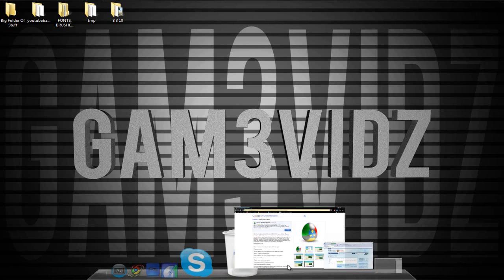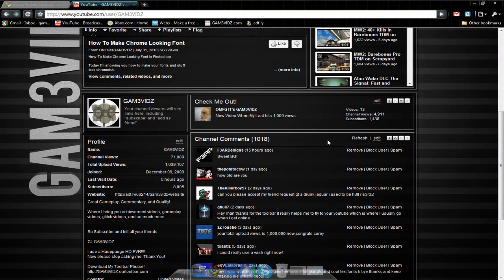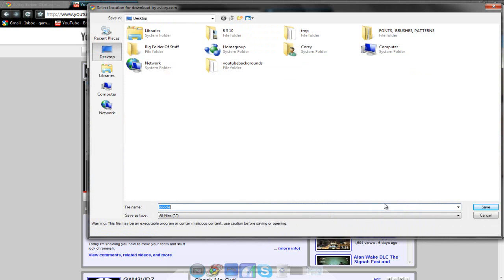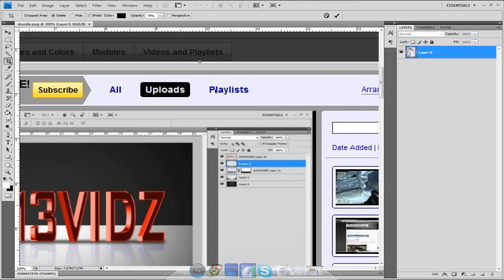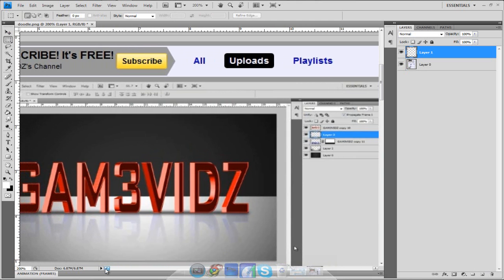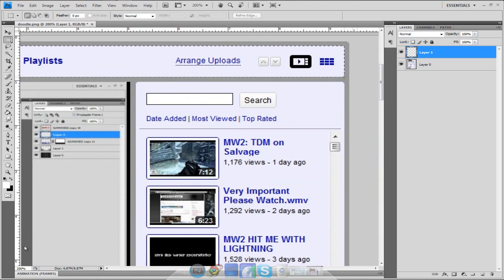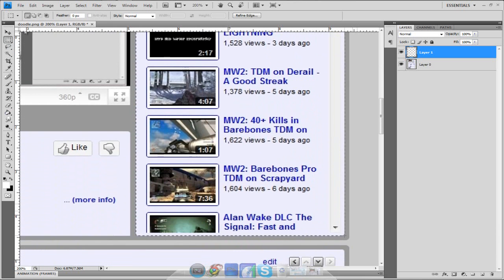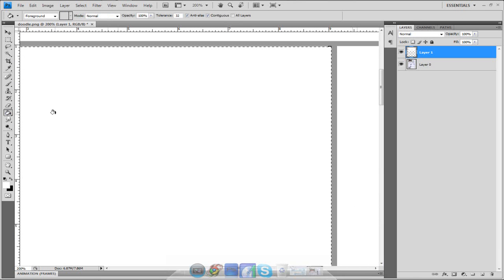How To Make Your Own Professional Youtube Background & Template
How To Make A Professional Youtube Background and Template

Hey Everyone, Today I am showing you how to make your very own professional youtube template so that you can have the best youtube background around.

If you are using google chrome, then you will want to go to this link and get the extension.

If you are using firefox, then you will want to go to this link and get the addon.

for making my 3d text in cinema 4d.

Tags: OMFGitsGAM3VIDZ how to make a professional youtube background and template so you have the best youtube backgrounds photoshop tutorial cinema 4d graffics GFX